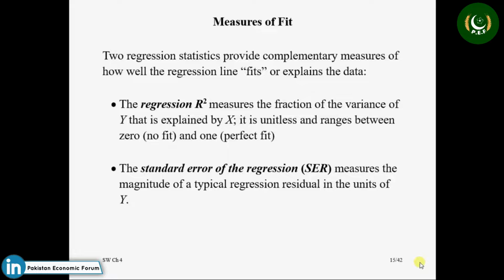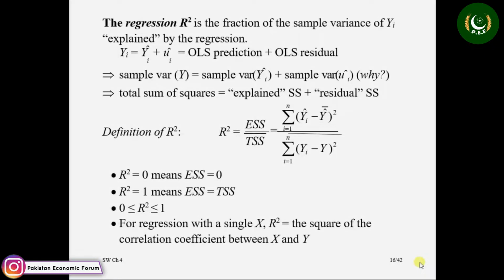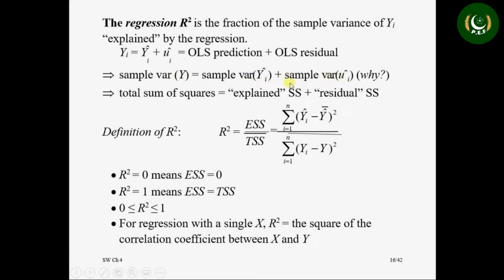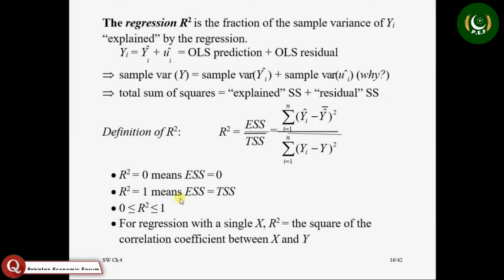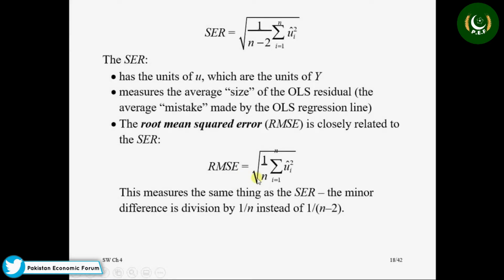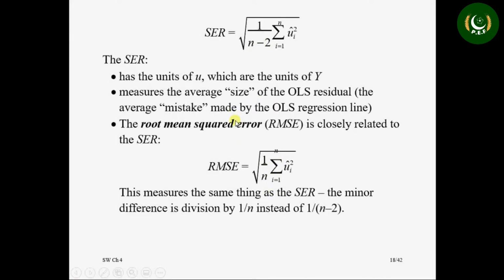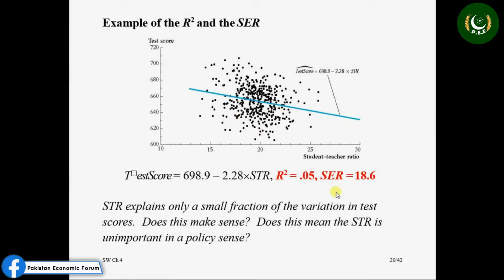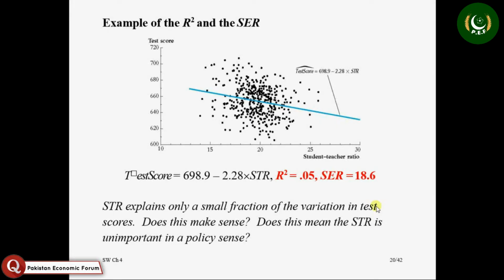Measures of Fit Econometrics A practical Approach | Dr. Zahid Asghar | Pakistan Economic Forum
Measures of Fit   Econometrics  A practical Approach Lecture 2 Simple Linear Regression | Dr. Zahid Asghar | Pakistan Economic Forum